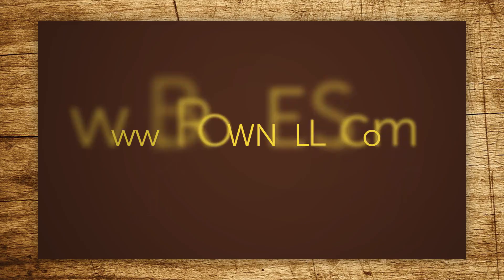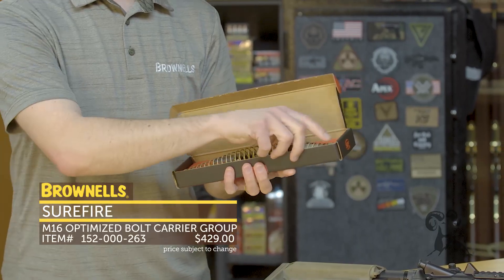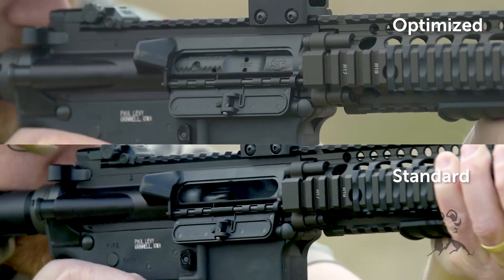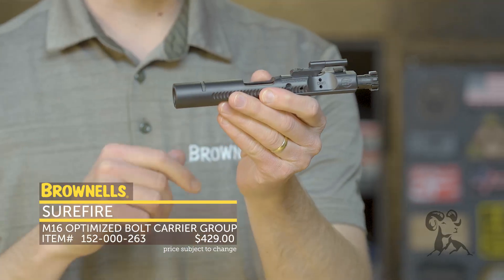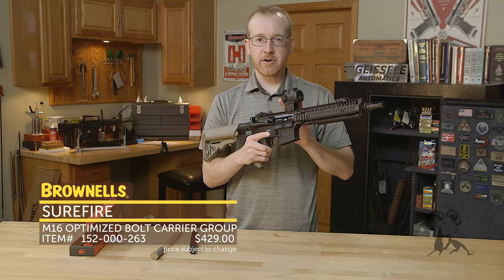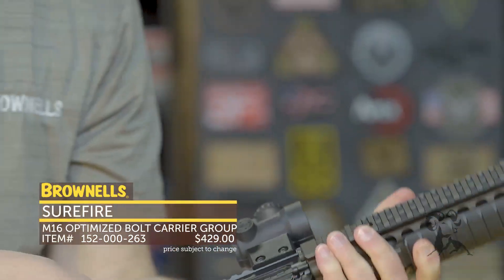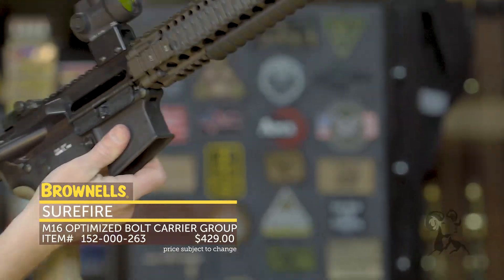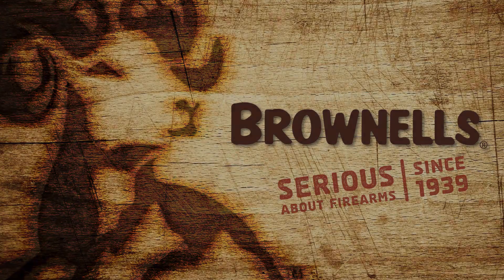New Products: SureFire Optimized Bolt Carrier Group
Is it possible to build a better AR-15 bolt carrier group? Yes, SureFire has done the deed, and they call their product the Optimized Bolt Carrier. Paul Levy, chief of the Brownells new product acquisition team, tells us all about it. The OBC was designed by Jim Sullivan, one of the original designers of the M16 military rifle. So he knows a LOT about the AR-15 platform - and had ideas about how to make the BCG more reliable. He subtly redesigned the carrier, recoil buffer, and spring to squeeze out extra travel distance for the carrier inside the gun. This makes the recoil impulse gentler and cycling less violent, so reliability of the whole operating system is improved. With its longer rearward travel, the OBC picks up more speed as it moves forward and strips the next round from the magazine more reliably, too. Paul explains the improvements, and finally loads the Optimized Bolt Carrier into a rifle to show us the differences between it and a standard BCG.